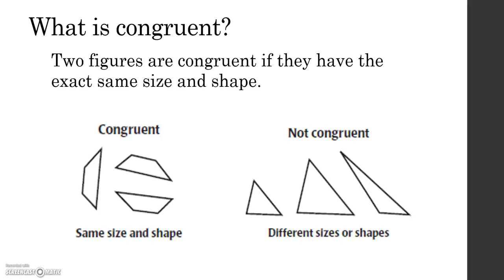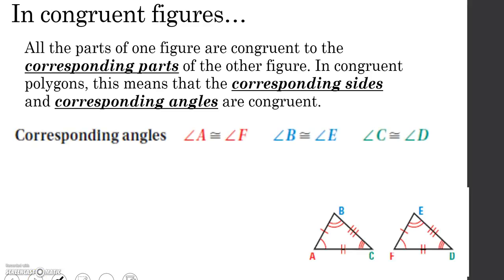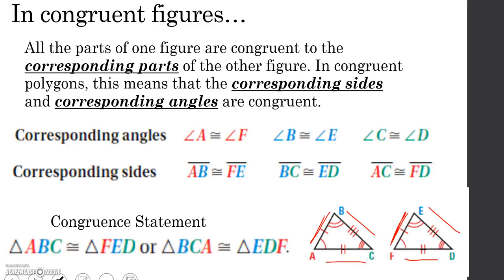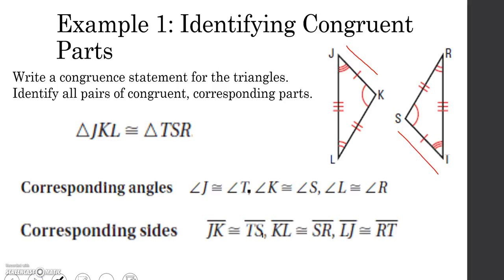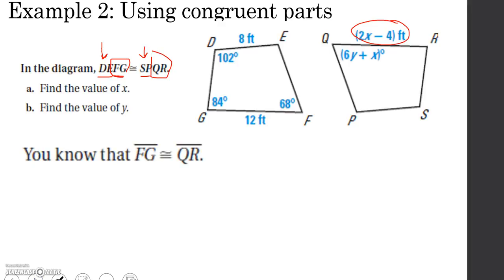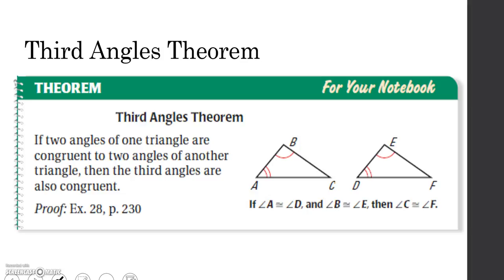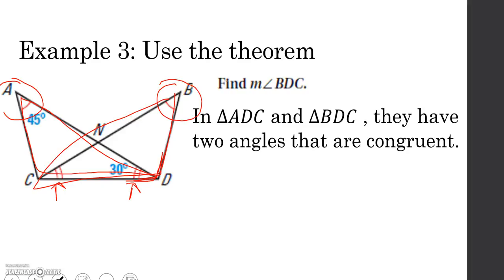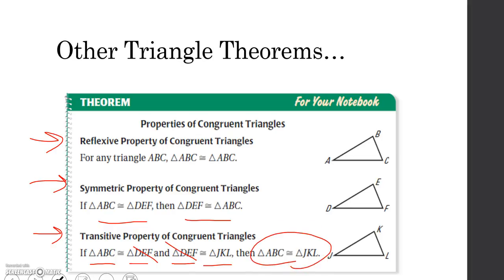Congruency and Triangles